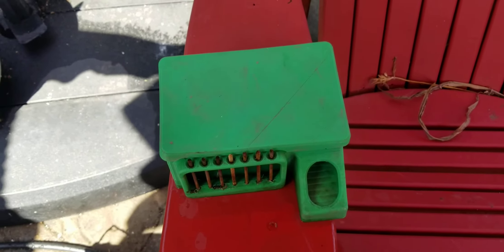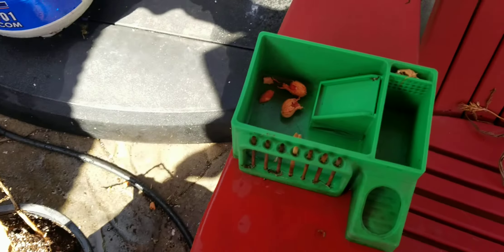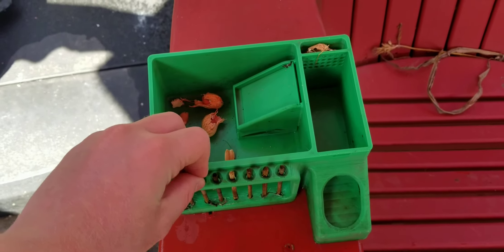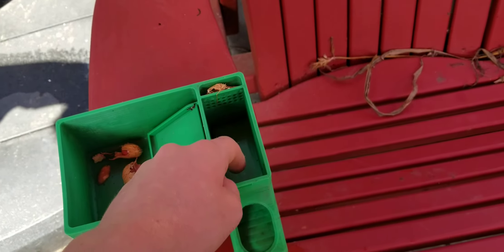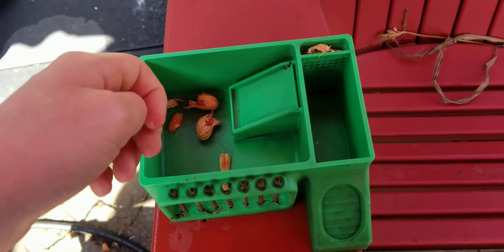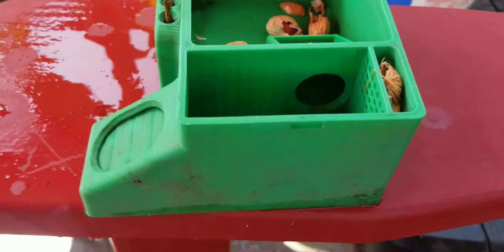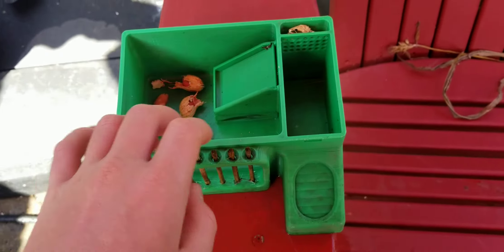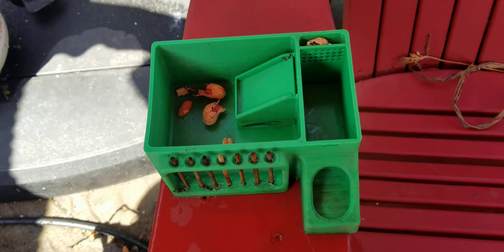3D printed Delusion Mousetrap Overview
Quick overview of a 3D printed mousetrap